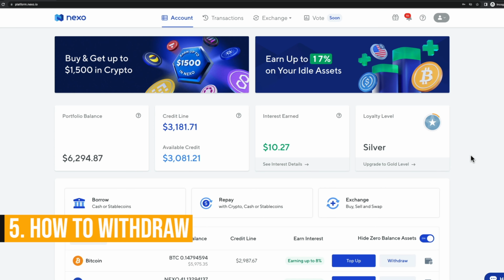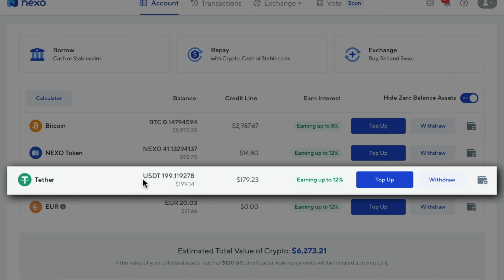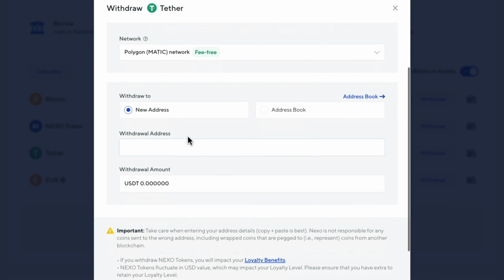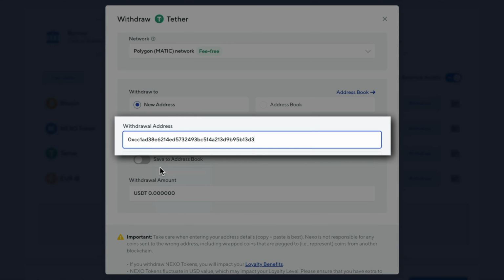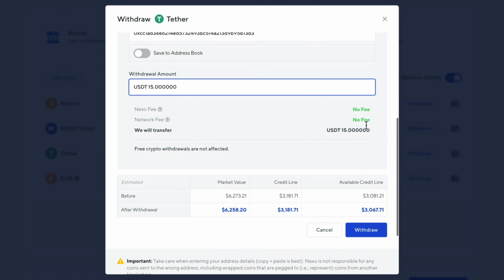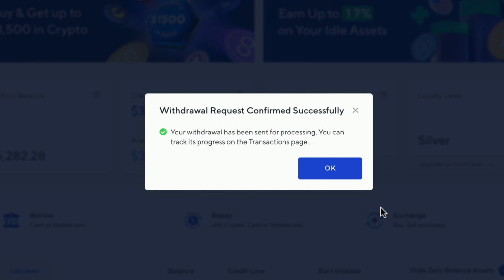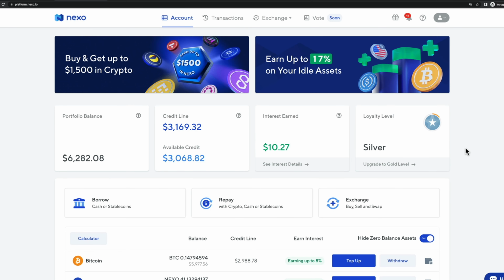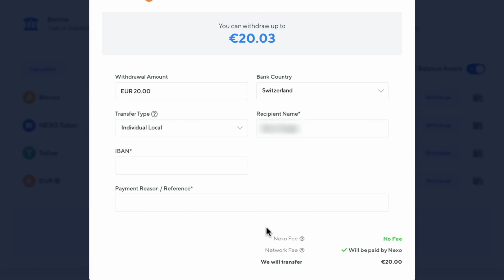How to Withdraw on Nexo (Crypto & FIAT)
In this video I’ll show you step by step how withdraw crypto and fiat currency from nexo!

*you'll need to deposit $1000+ in assets and hold for 30 days

*you'll need to deposit $100+ in assets and hold for 30 days

Nexo.io is a crypto lending platform where you can earn up to 20% APY just for holding cryptocurrencies in your nexo wallet. You can also use it to buy, sell and swap cryptos directly using their desktop application or the application on your smartphone. If you need cash but you don’t want to sell your crypto, you can also take out a crypto backed loan on nexo. There’s no credit checks or originations fees to take out a loan. In this nexo tutorial we’ll go over all the features of the nexo wallet including how to deposit, buy, withdraw, earn and borrow on nexo!